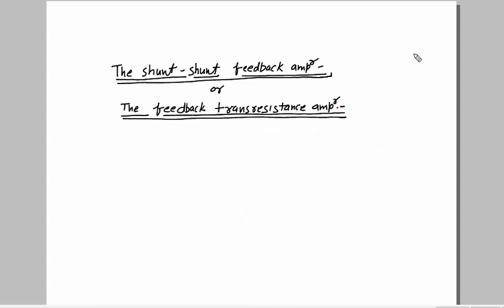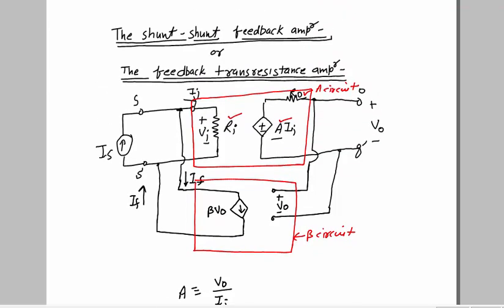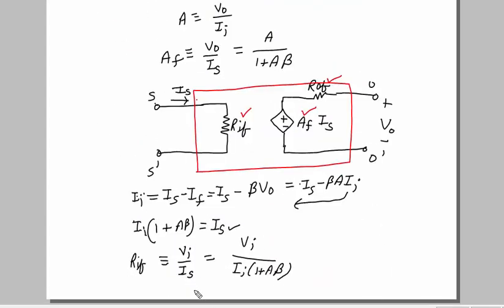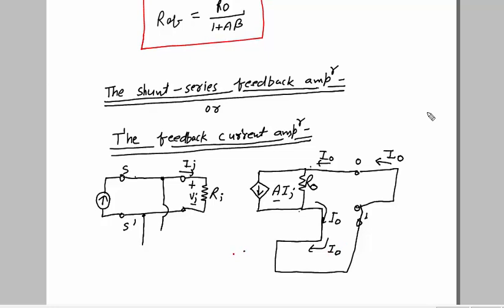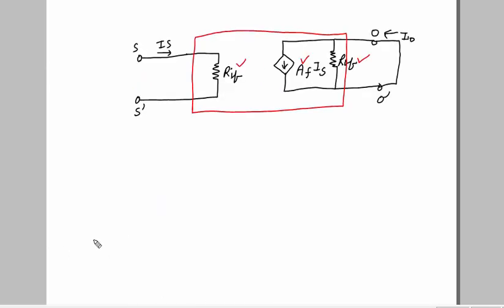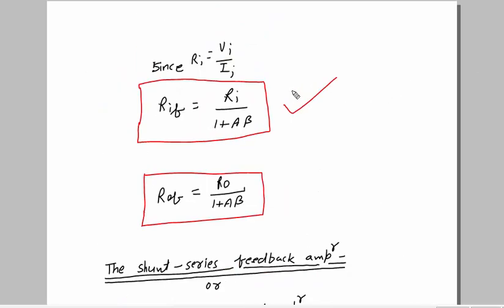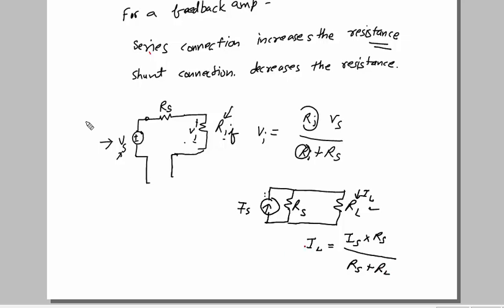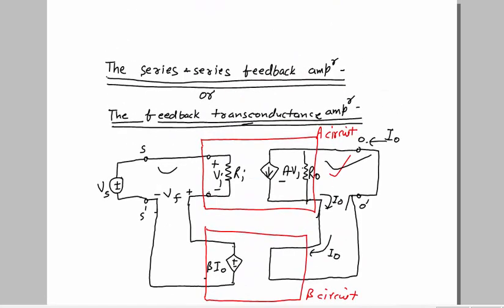Shunt Shunt and Shunt Series feedback amplifiers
In this lecture, the input and output resistances with feedback , of the shunt-shunt and shunt-series feedback amplifiers, are obtained. At the end a summary and conclusion is also explained.